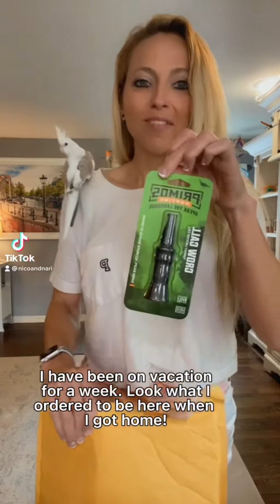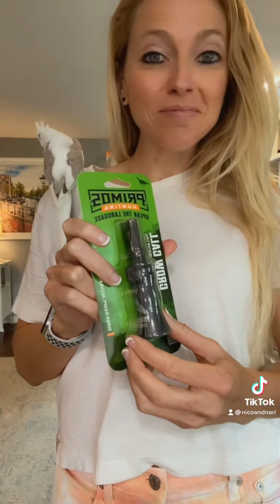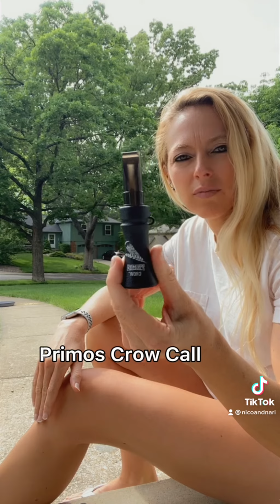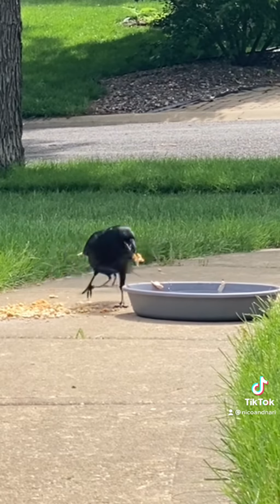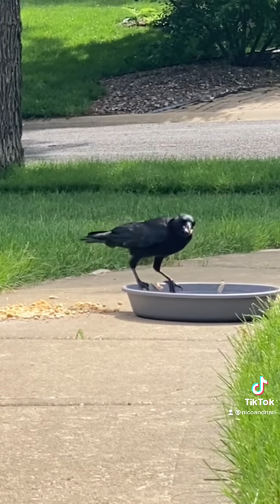I got a crow call!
While on vacation I ordered a crow call and it was waiting for me when I got home. It’s a Primos crow call and it’s under $10USD on Amazon. Check out how it sounds and how to use it.😁